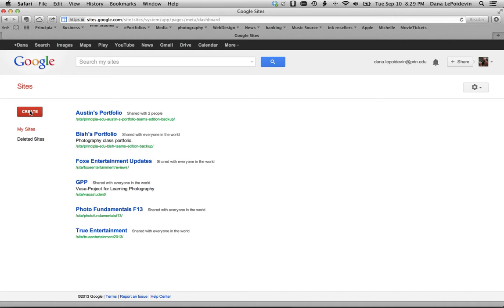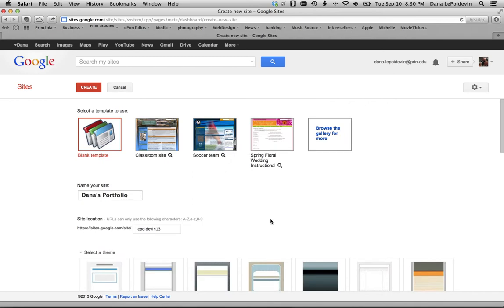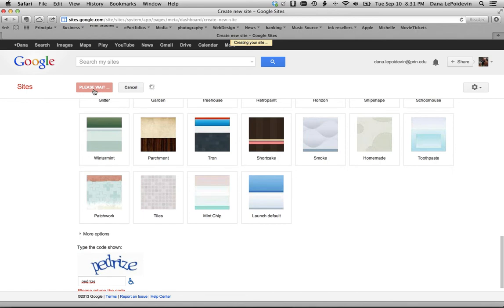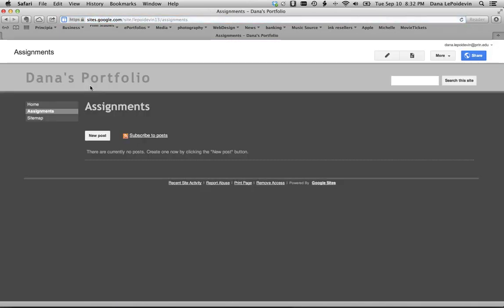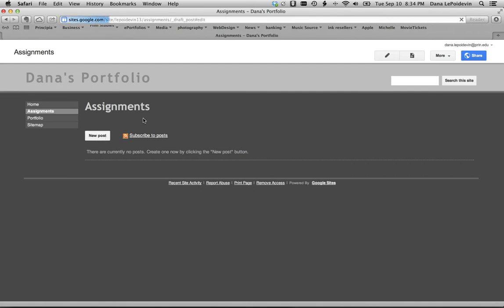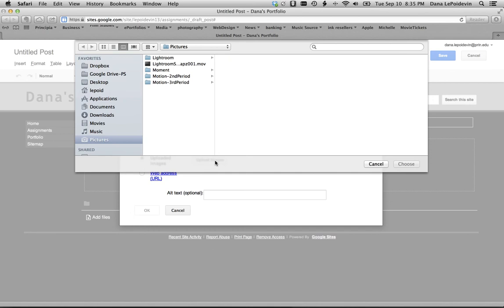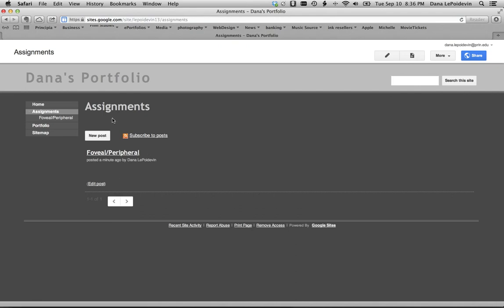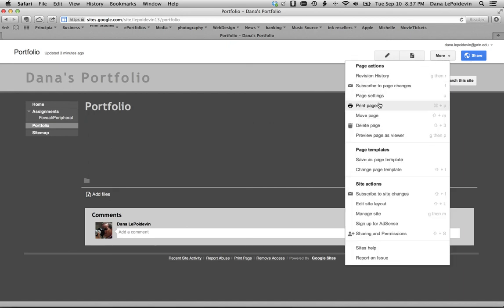Building a Google Site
How to build a Google Site for Photo Fundamentals.